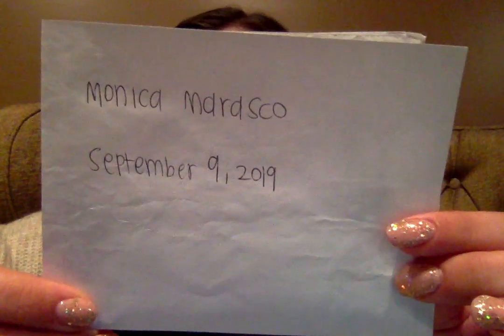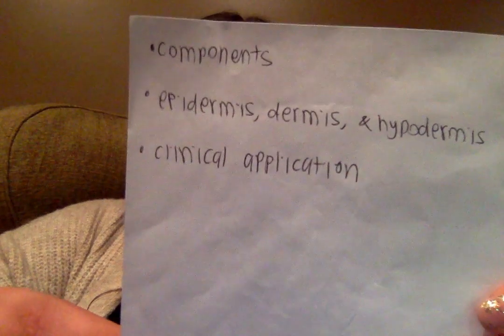M3 video assignment